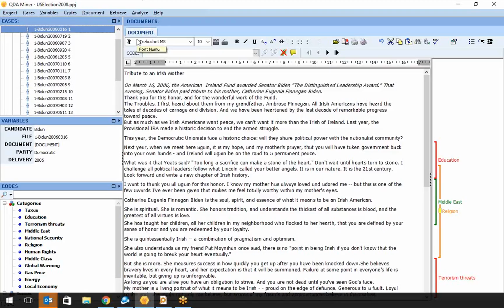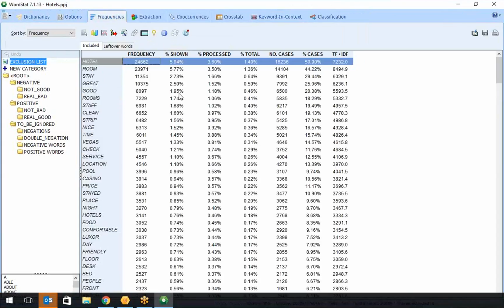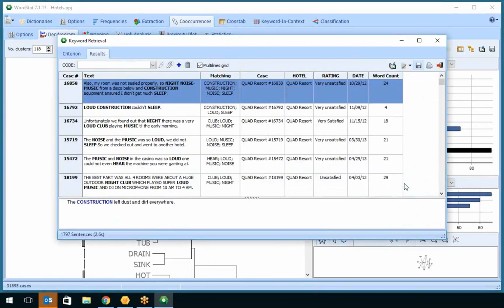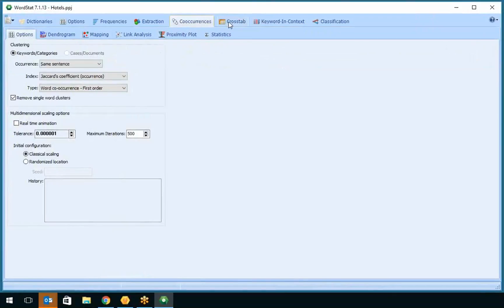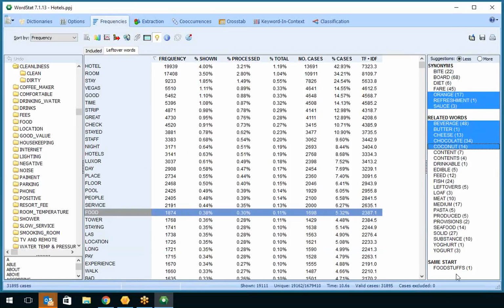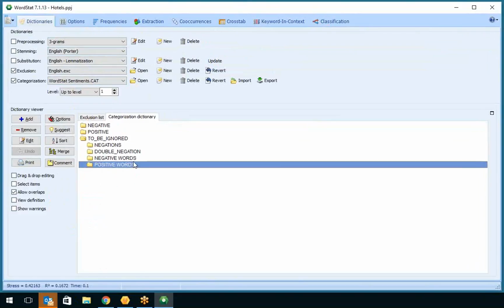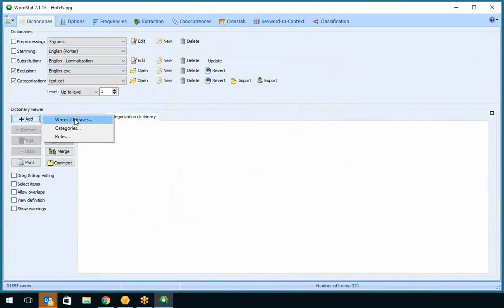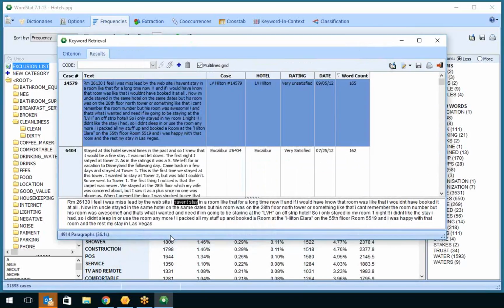Webinar - WordStat 7 Content Analysis and Text Mining Software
General presentation of WordStat 7 features to categorize information with taxonomies or to explore text data using text mining approach.